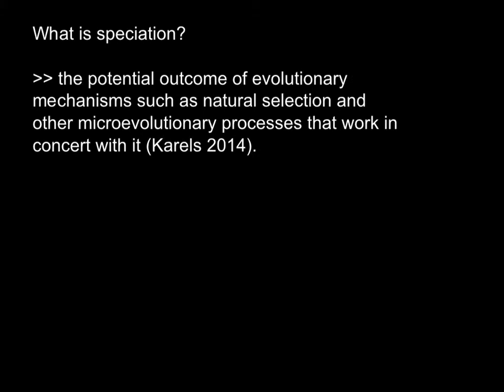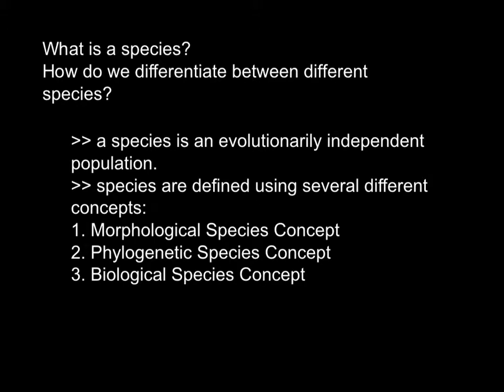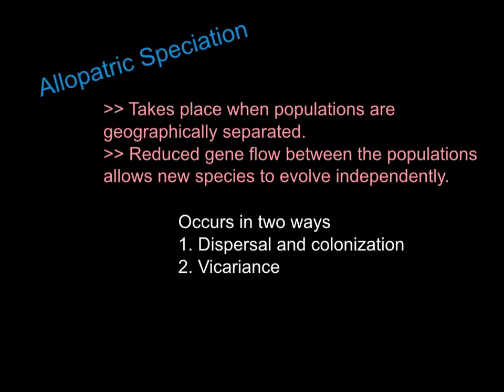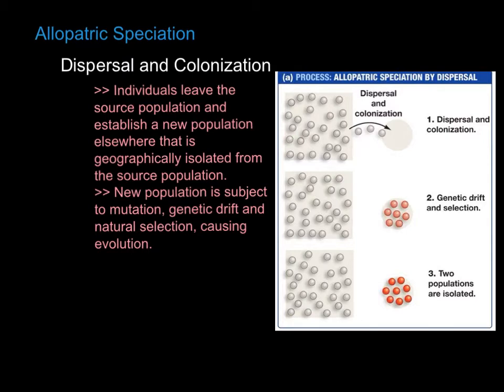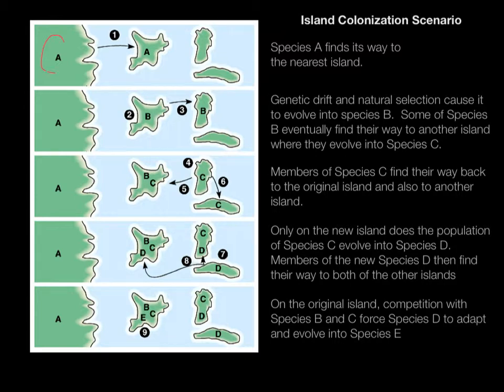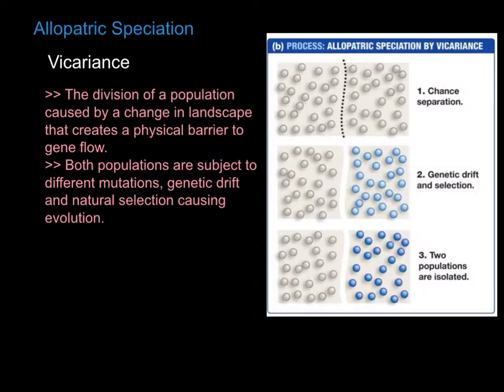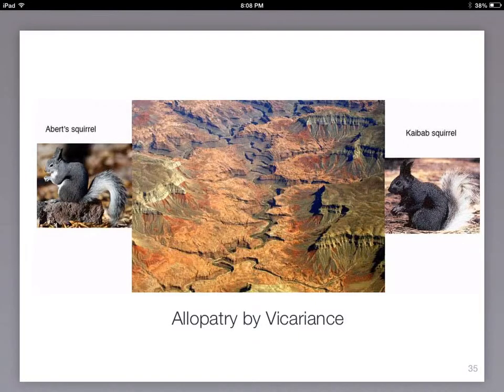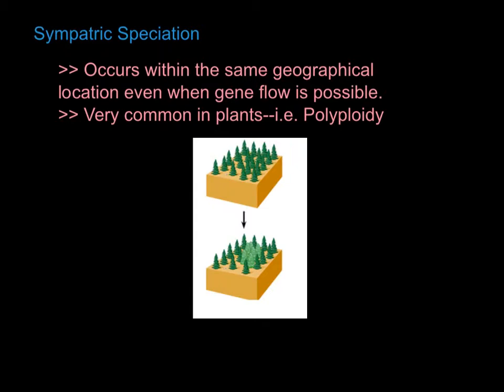Allopatric and Sympatric speciation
Dakota Pollock
BIO 322 Summer 2015